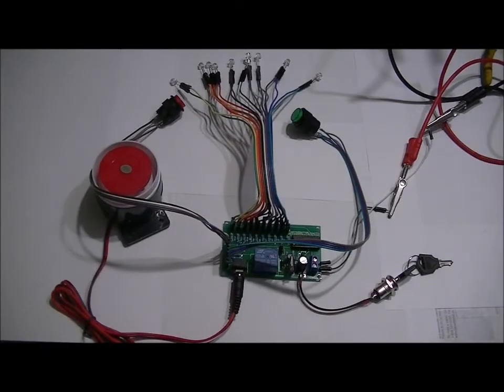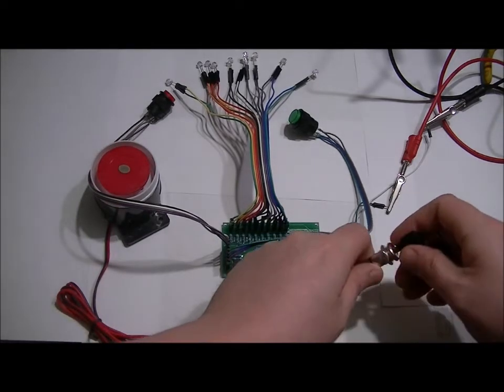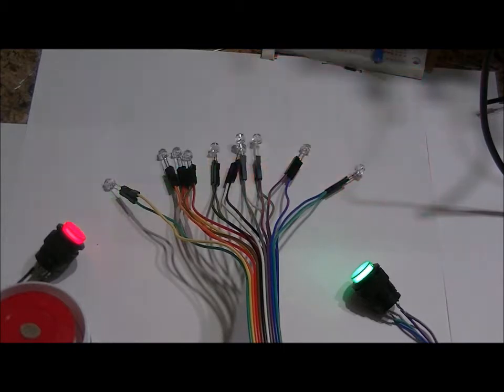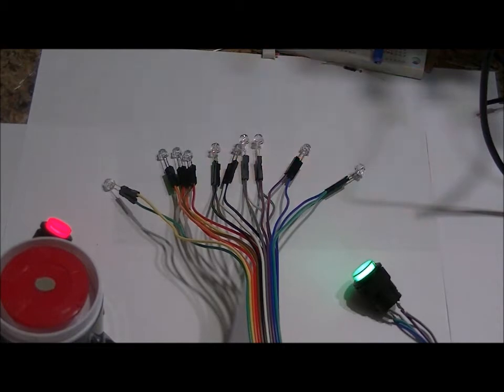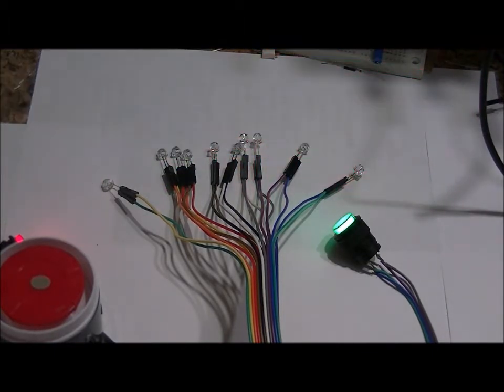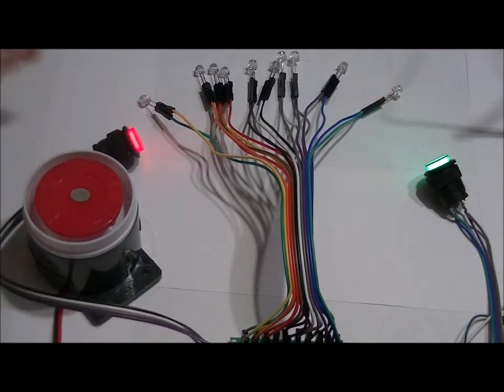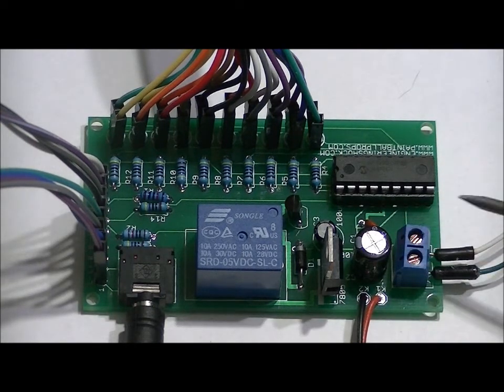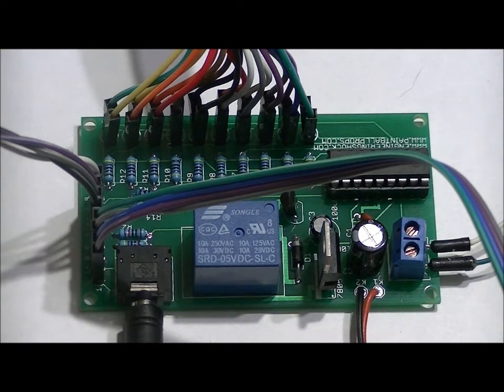The LED-Timer Based Laser Tag / Paintball Prop!